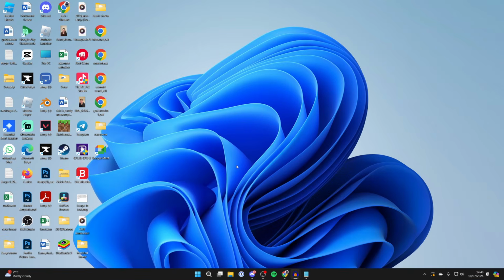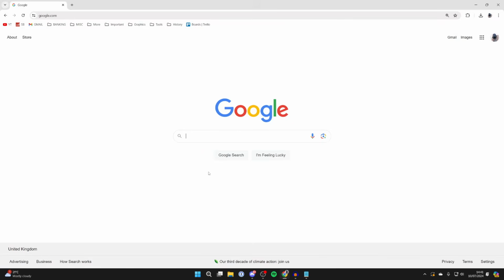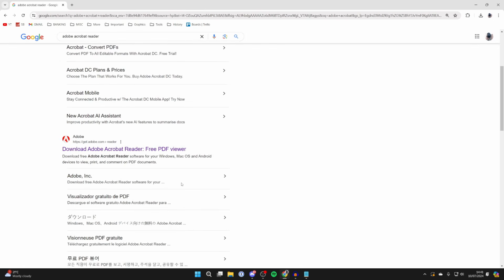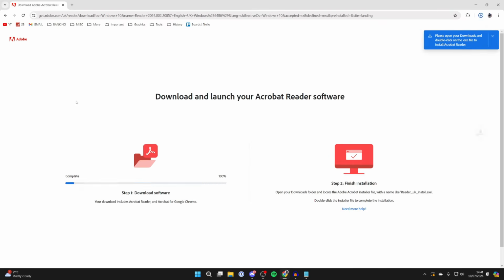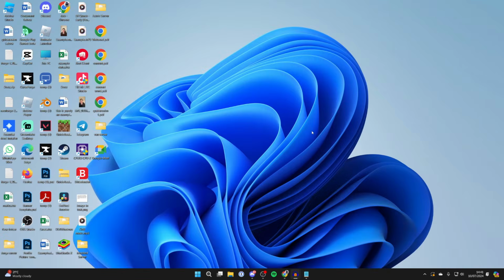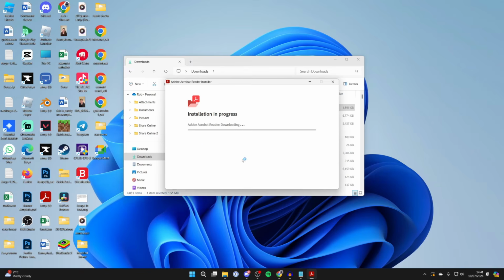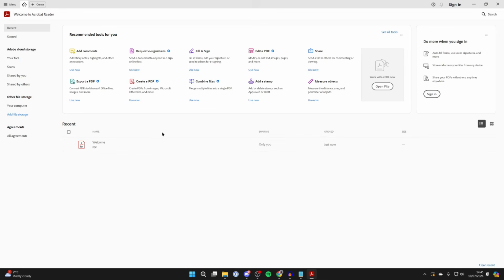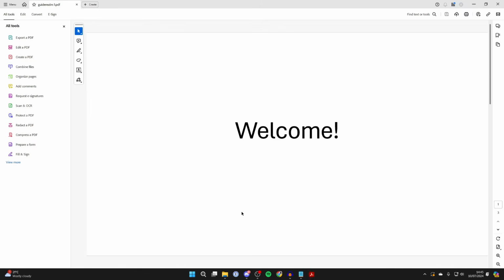How To Download Adobe Acrobat Reader On PC & Laptop - Full Guide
Learn how to download and install adobe acrobat reader on pc and laptop in this video.

GuideRealm